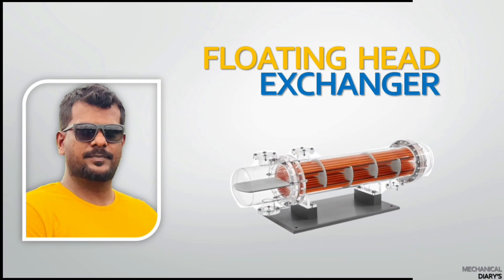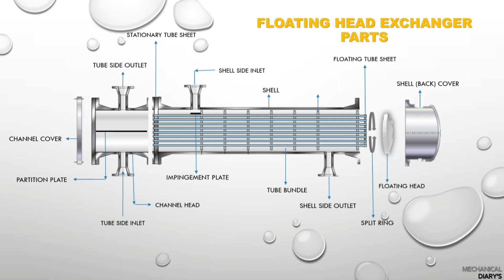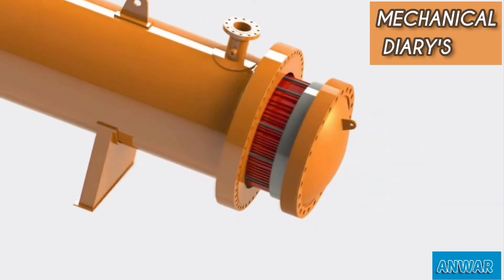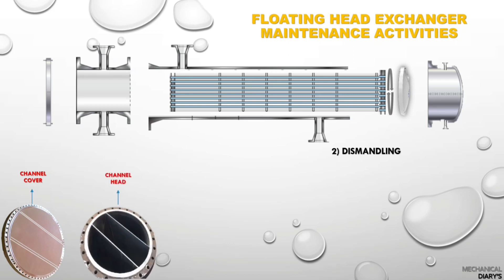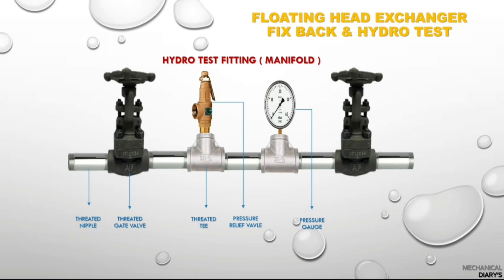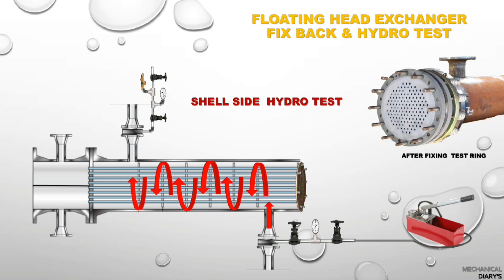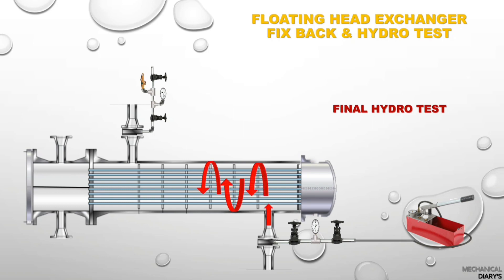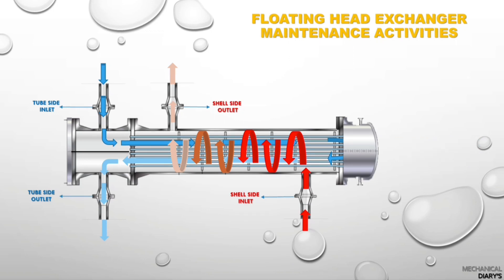FLOATING HEAD EXCHANGERS ( ENGLISH ) FrOm 🛠 REFINERY 🛠